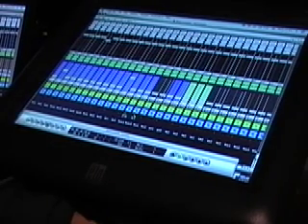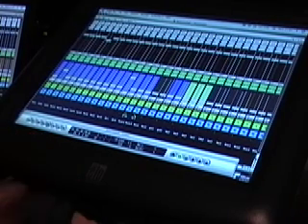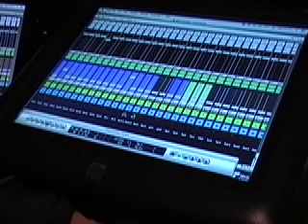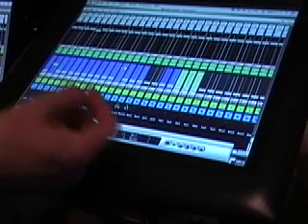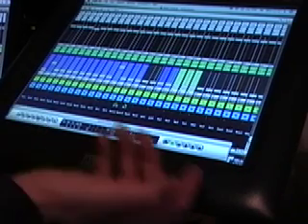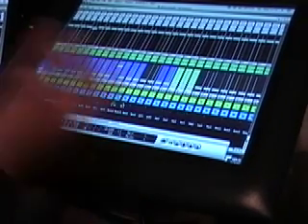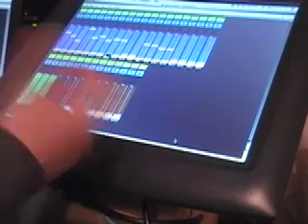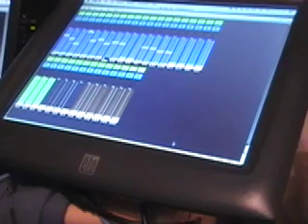Touchscreen and logic.mov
Intellitouch touchscreen with logic pro. Video demonstrating how logics environment can be used to build more specialist touch screen mixers.